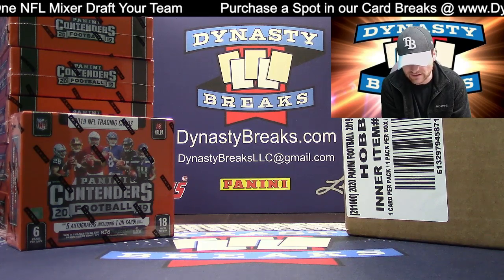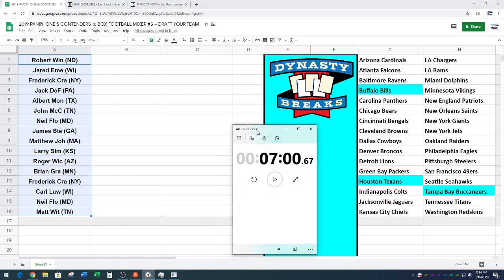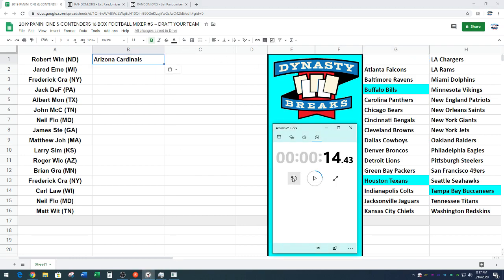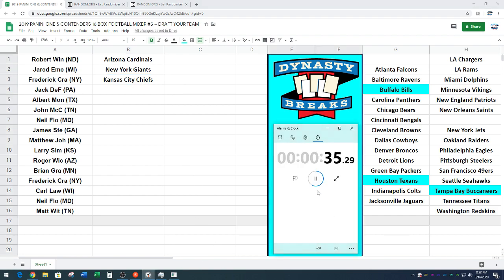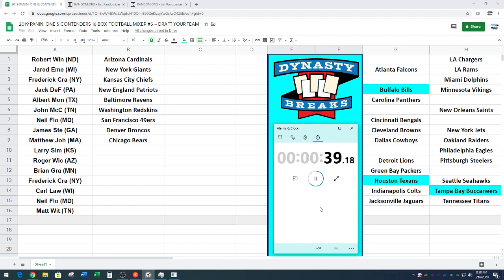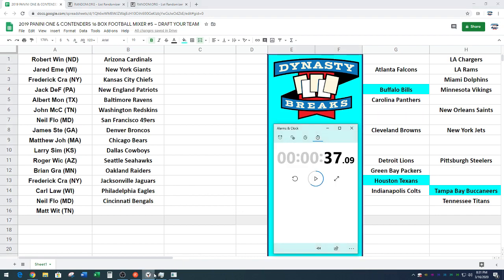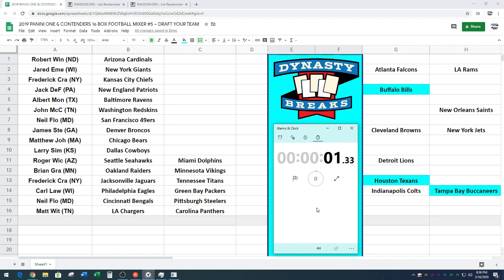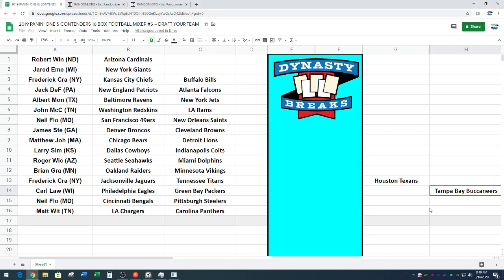TEAM DRAFT 19 Contenders and Panini One Football 16 Box Case Break #5